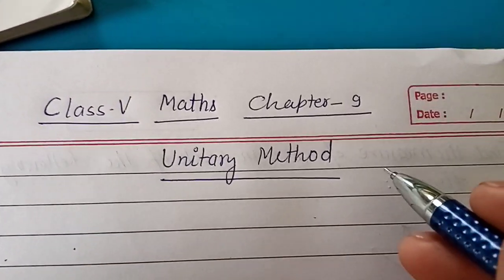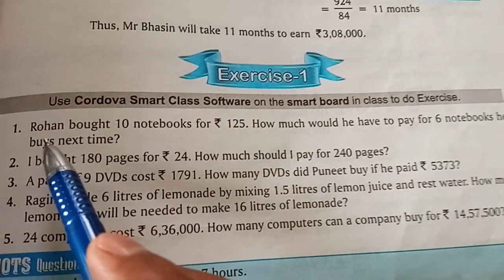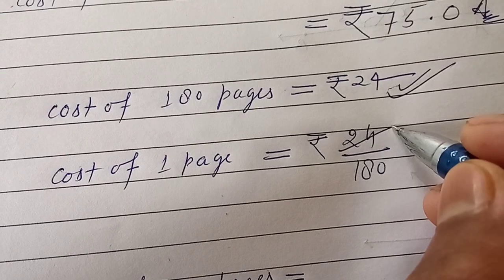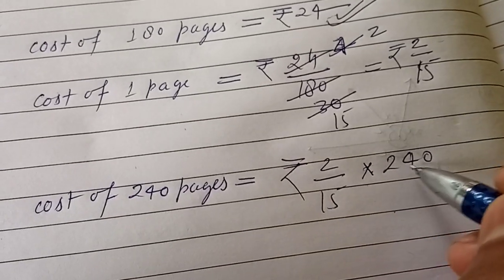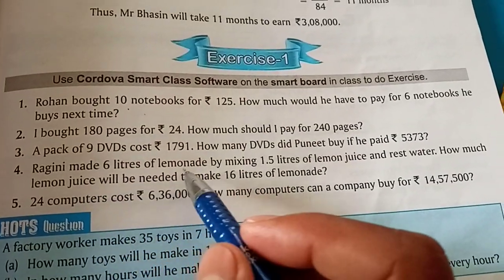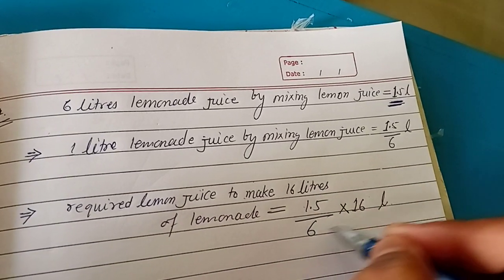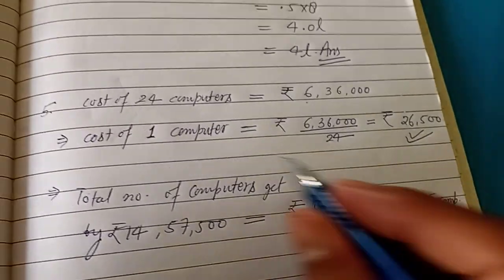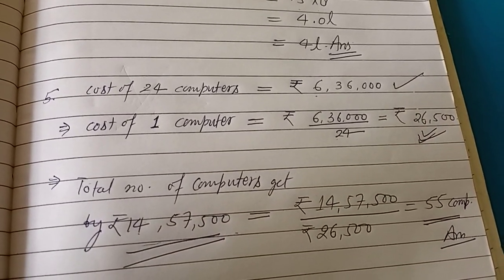Class V Maths Chapter 9 UNITARY METHOD